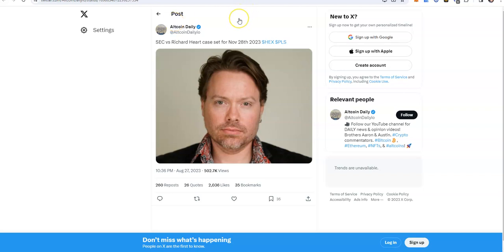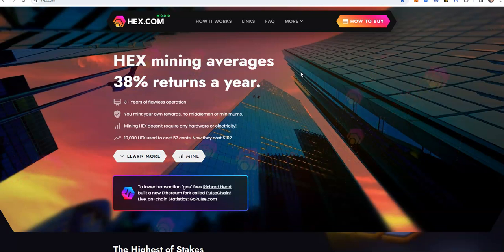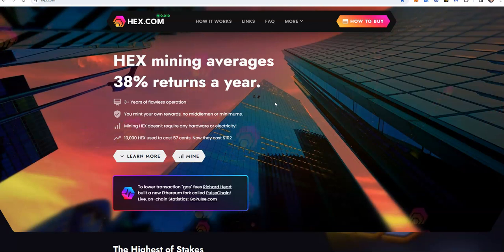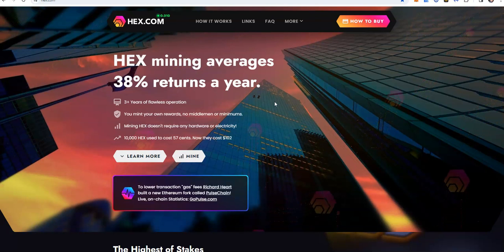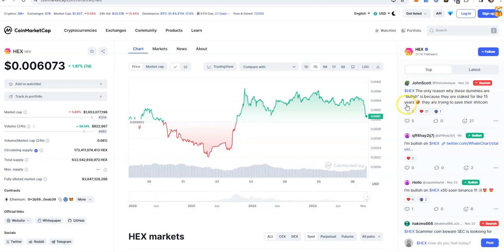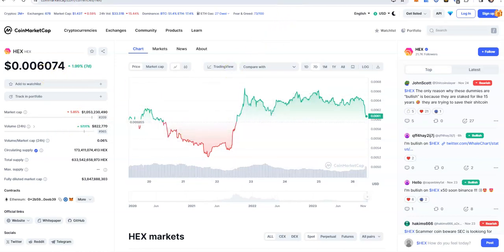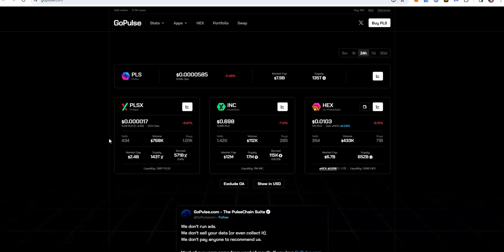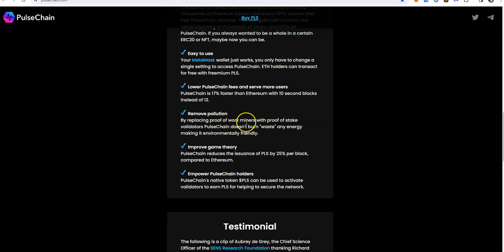Pulsechain - It Makes you Realize How Small this Community is to move the Needle. And Nobody Cares!!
Episode 5164

Mid-level Platforms

Others